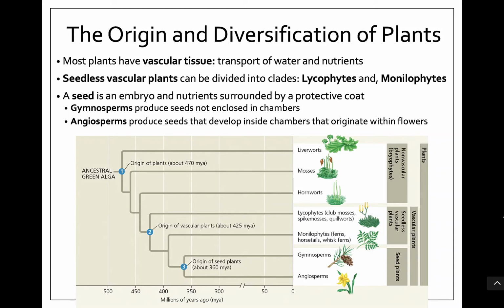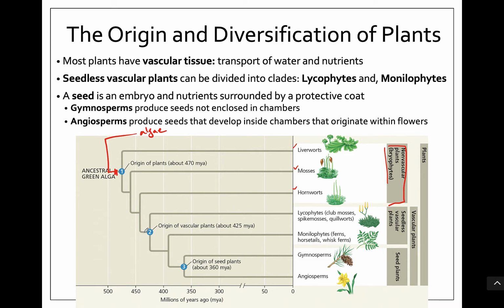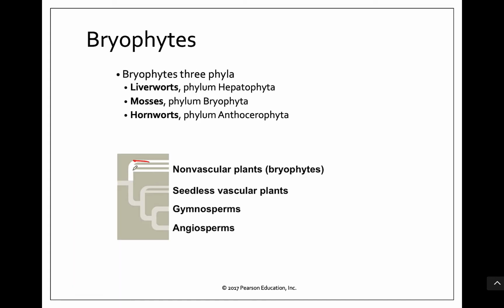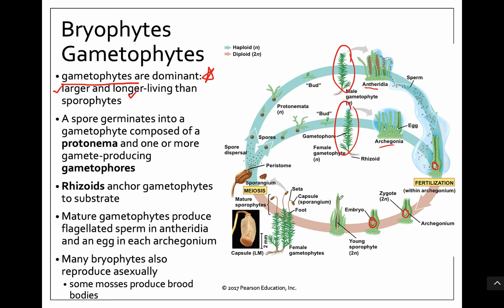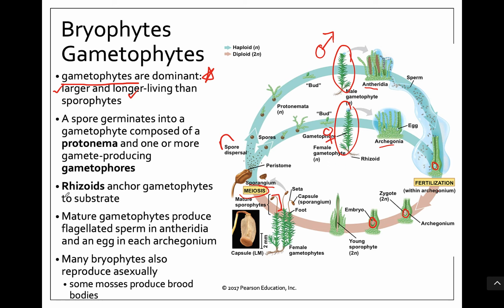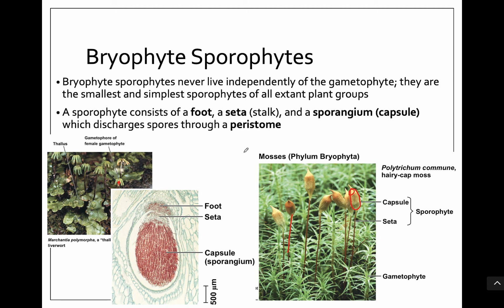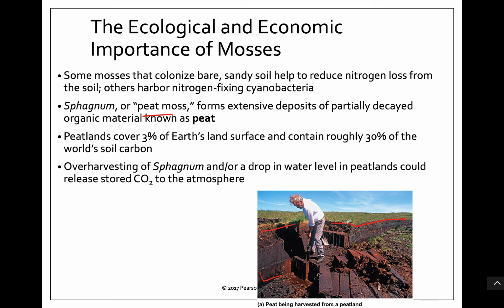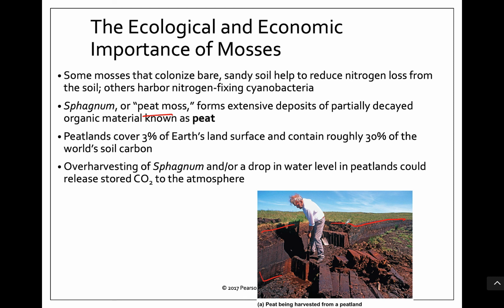29.2 Non-Vascular plants